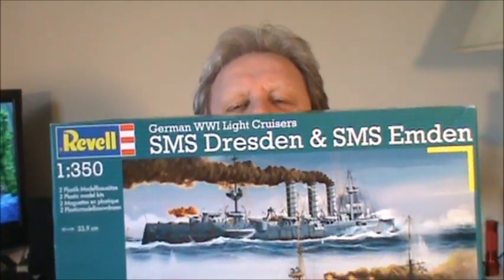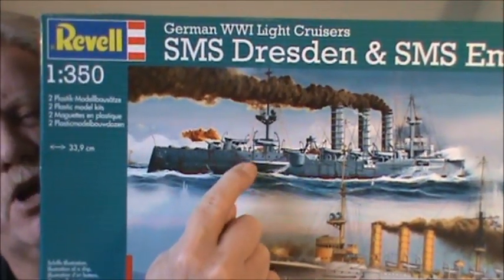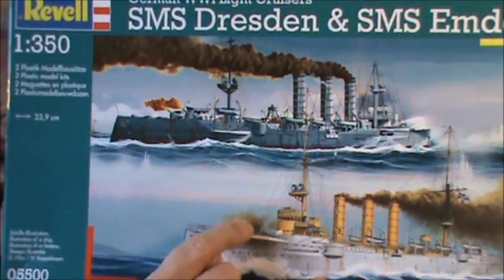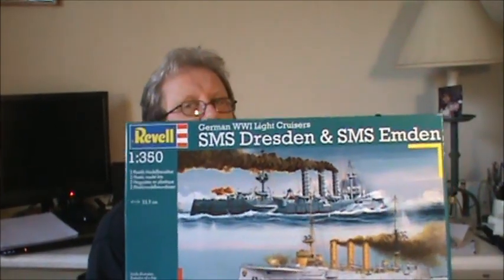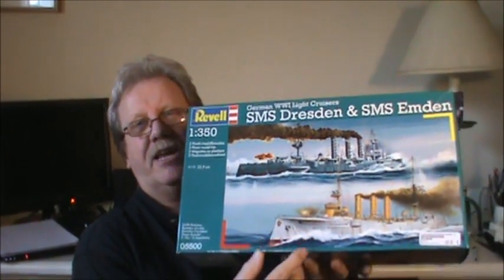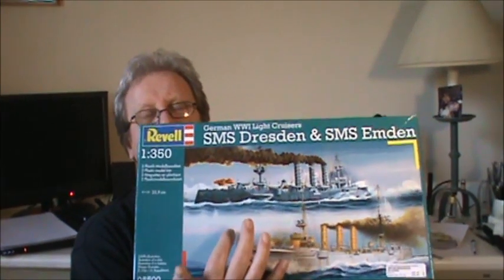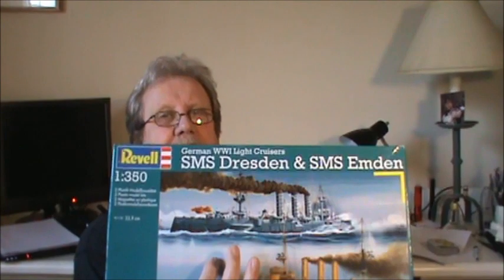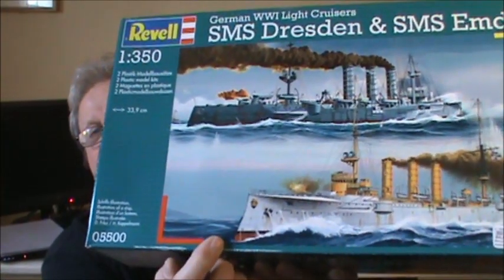SMS DRESDEN part 1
Starting my next model the German WWl Light Cruiser, SMS Dresden.